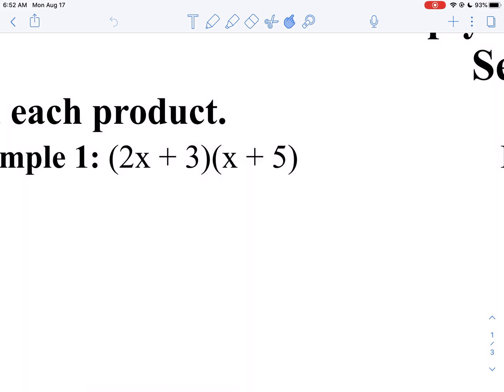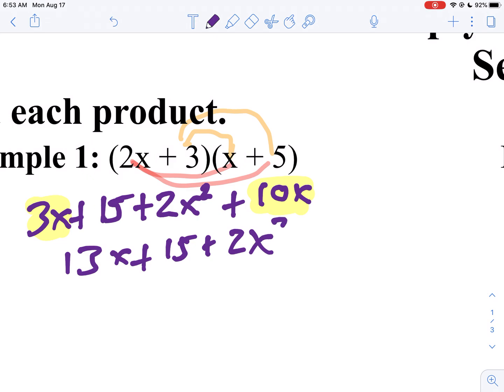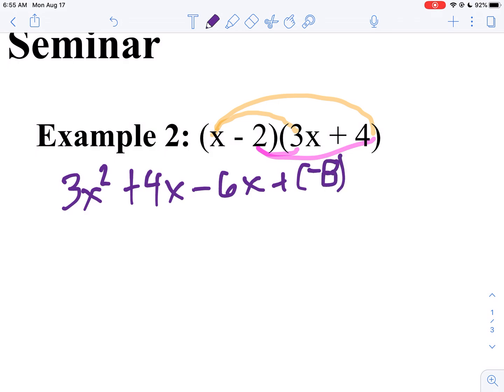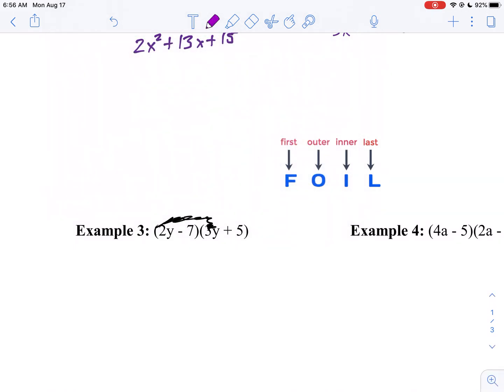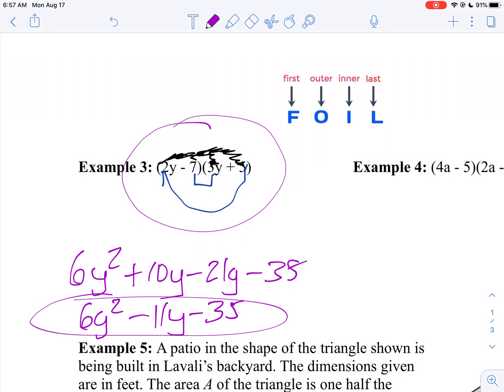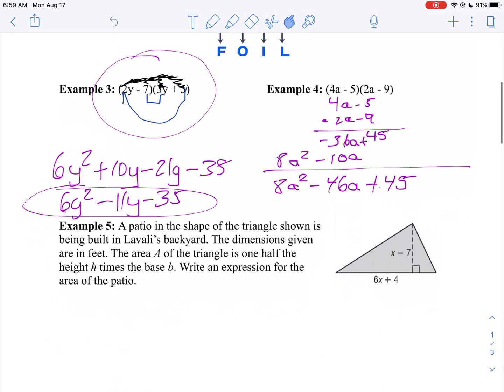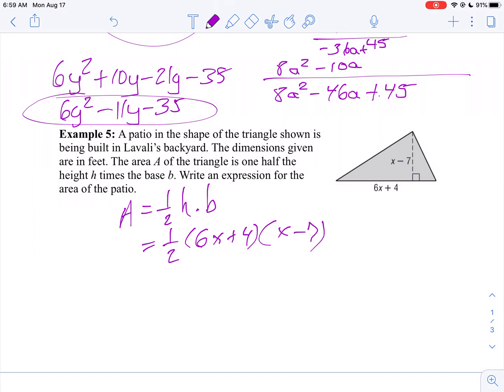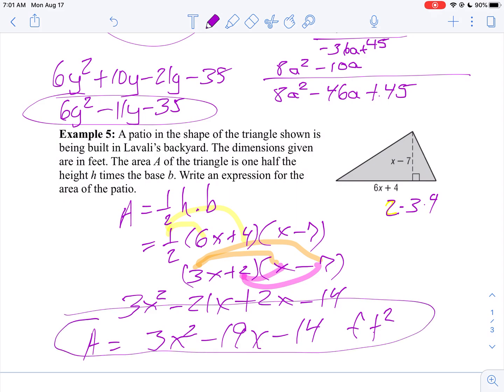MT 8 LT 3 seminar part 1 multiplying binomials